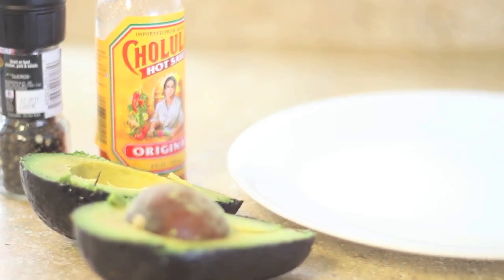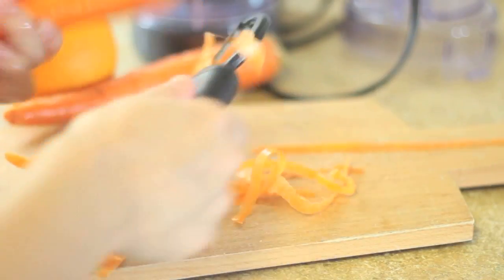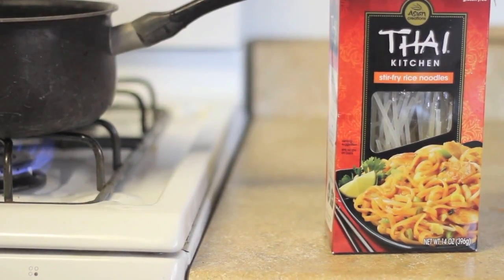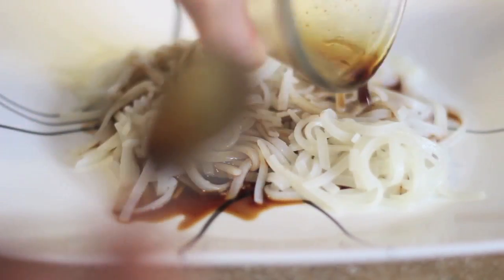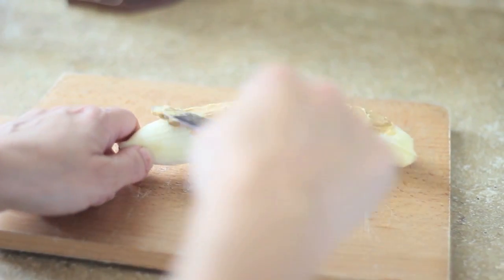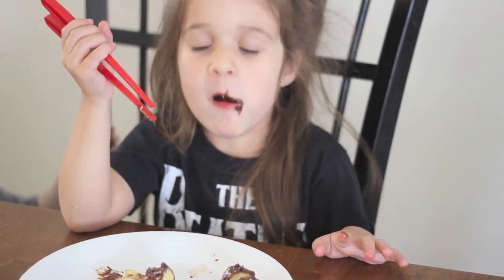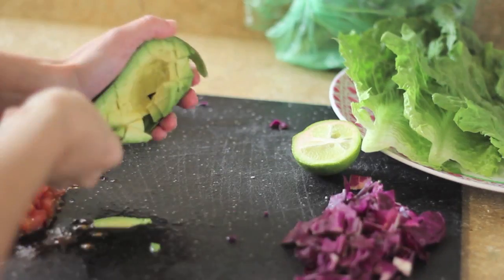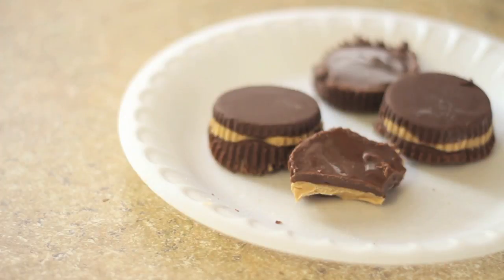WHAT I ATE IN A DAY | EP #2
Wooh! Another What I ate today video! Hope you guys are enjoying these and let me know if you want more! :)